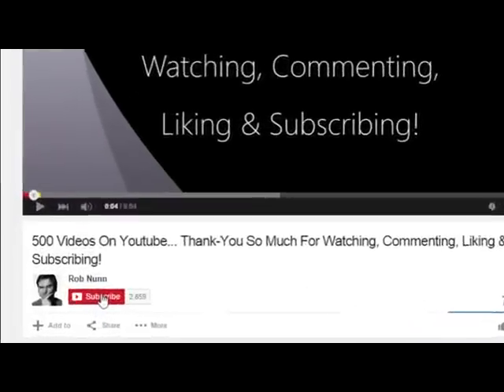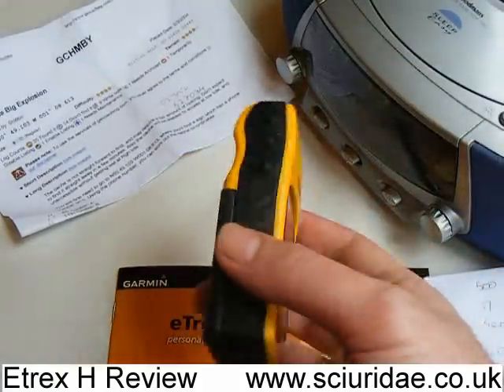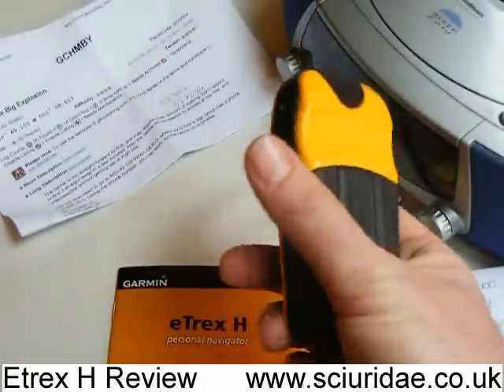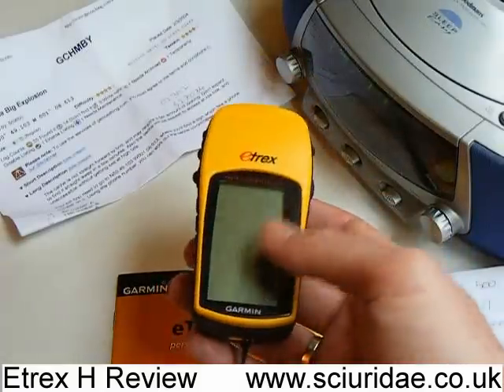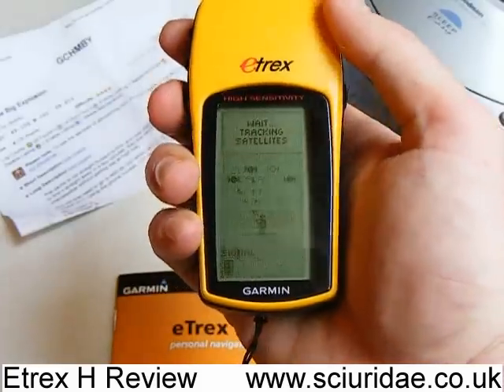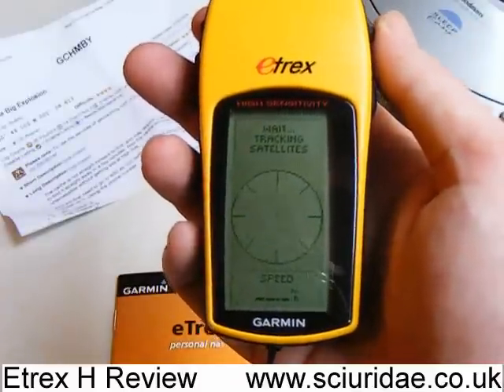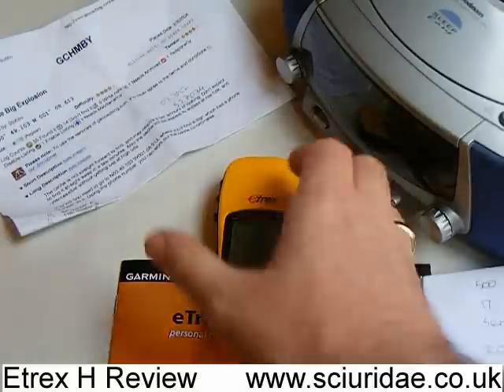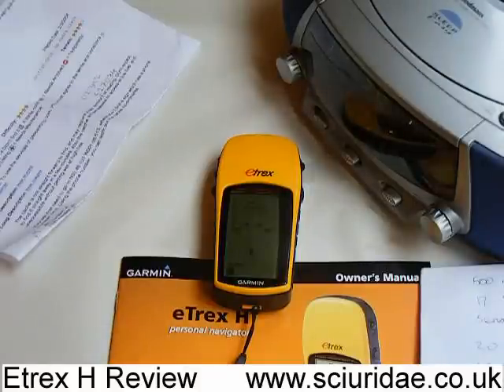Garmin Etrex H Handheld GPS Sat Nav Review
Quick review of the new Garmin Etrex h (high sensitivity GPS Reciever)

webmaster: scalsepeeder